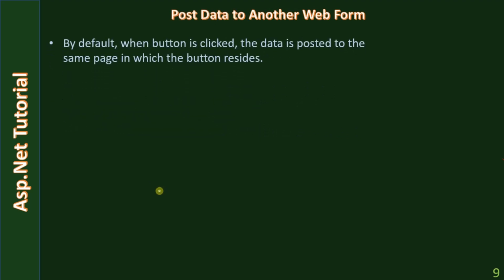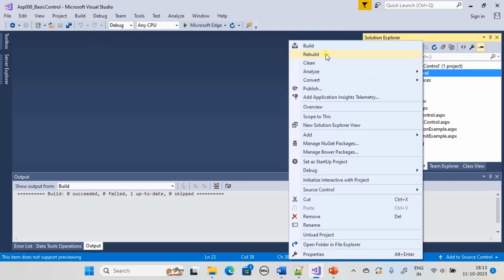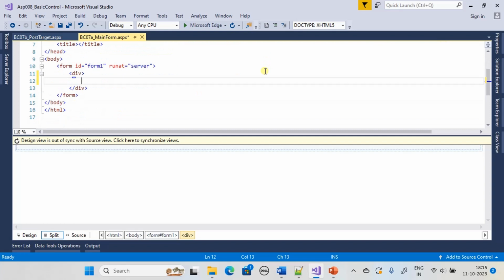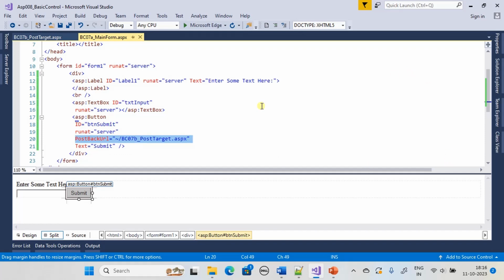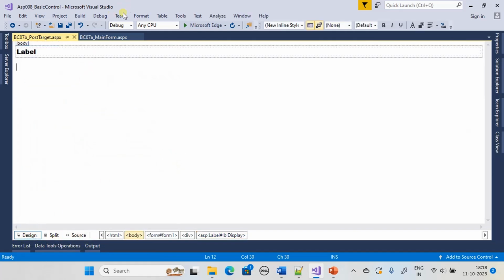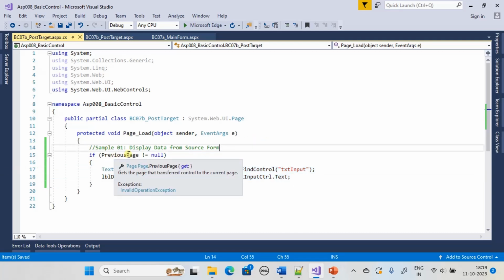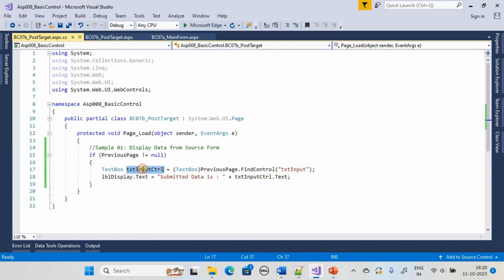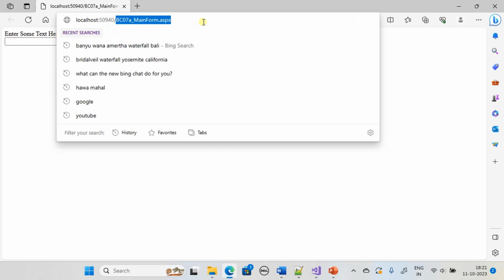Basic Controls | Part 8 - Post to Another Page | Asp Net Tutorial #020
In this Asp.Net Tutorial, we will use the submit button to post the data to other web form. Inside the post target, we will see how to use PreviousPage and FindControl for performing the processing of the submitted page.